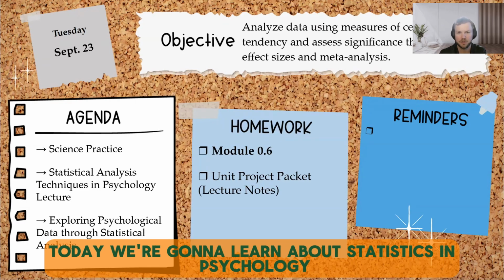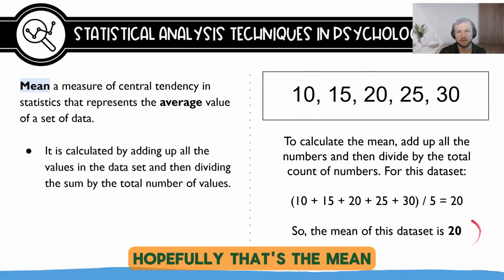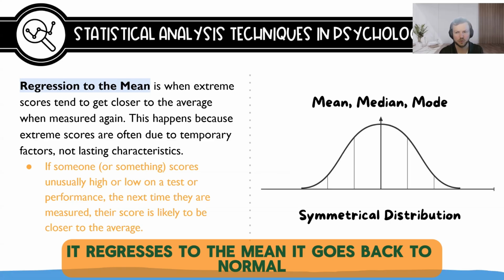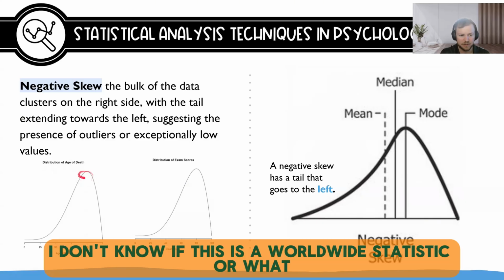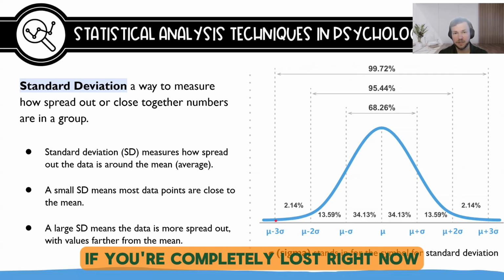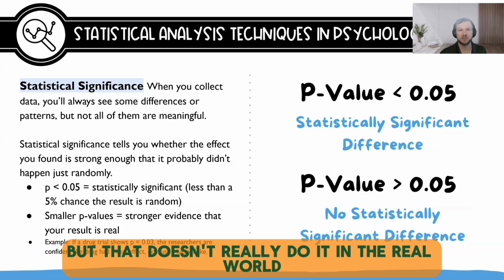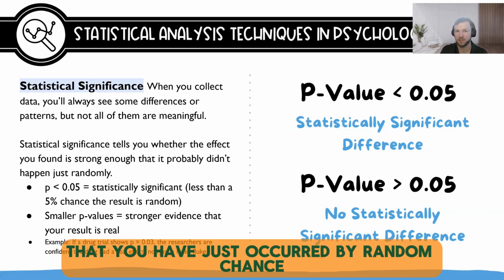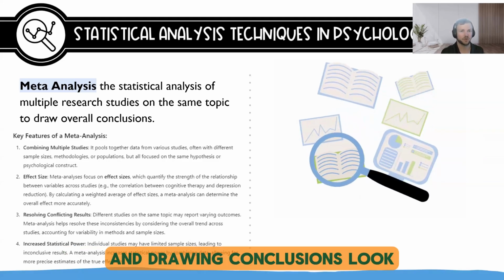AP Psych: 0.6 Statistical Analysis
In this lecture, we’ll explore how psychologists use statistics to make sense of research data. You’ll learn the difference between descriptive statistics (mean, median, mode, standard deviation, normal curve) and inferential statistics (significance, correlation, regression). We’ll also cover how to interpret distributions (skewed, bimodal), percentile ranks, and p-values to determine whether results are meaningful or due to chance. By the end, you’ll understand how statistical tools help psychologists draw accurate conclusions and avoid misleading interpretations.